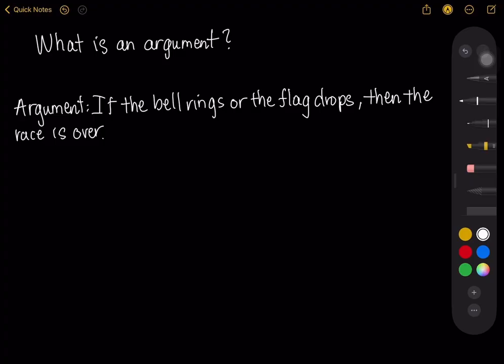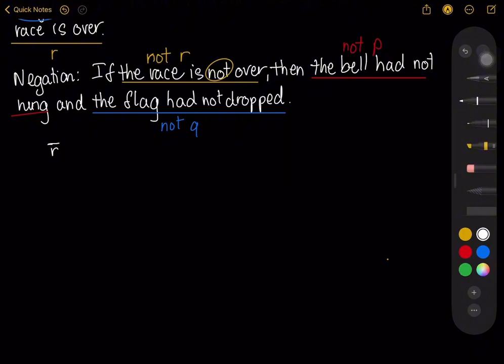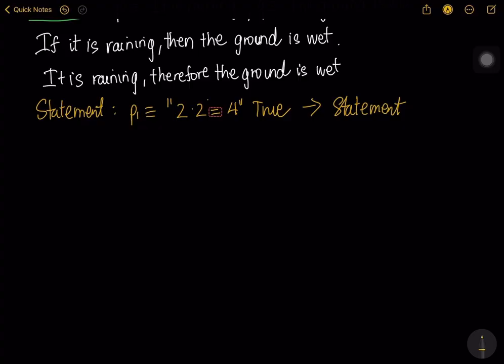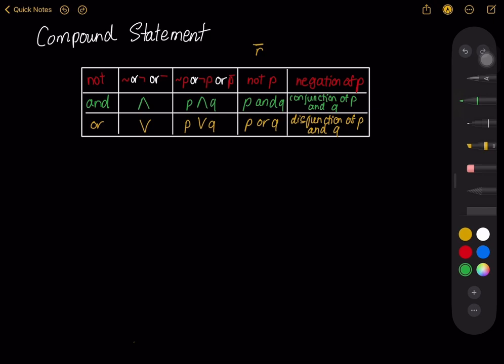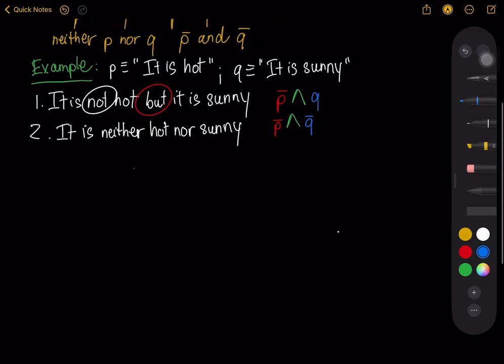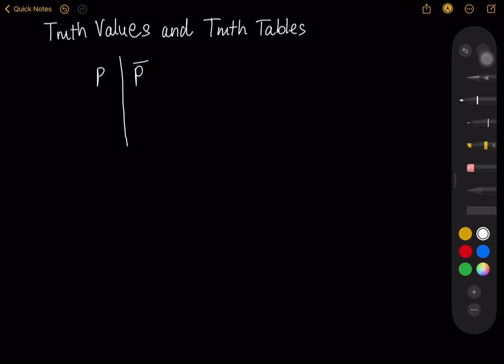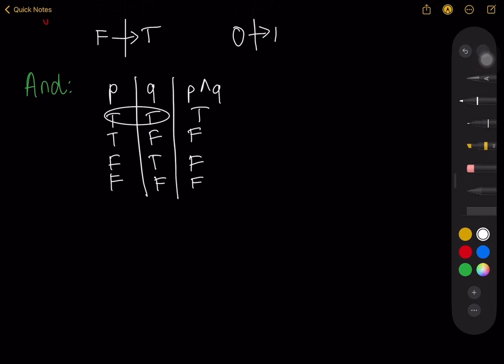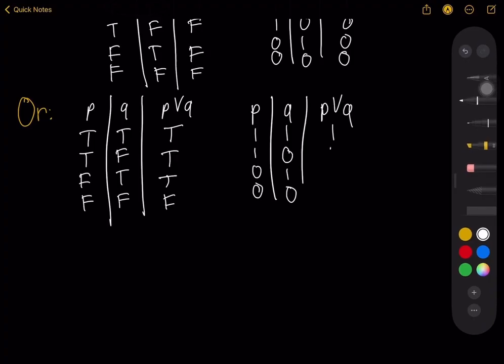Discrete Math: Introduction to Logic and Truth table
Intro to Logic and some truth tables. Have fun!!!